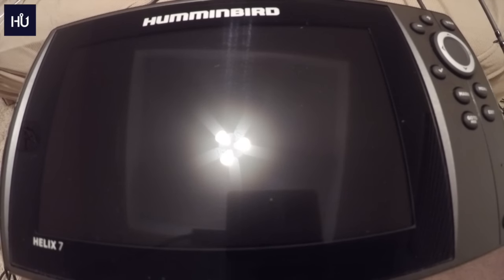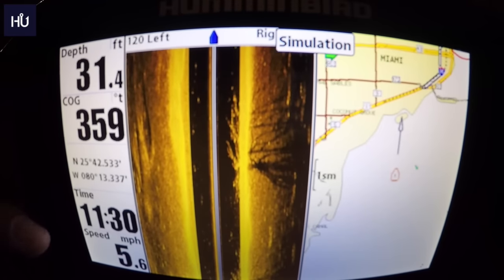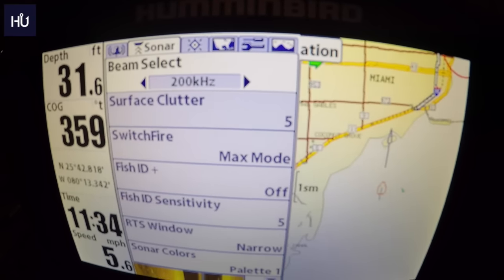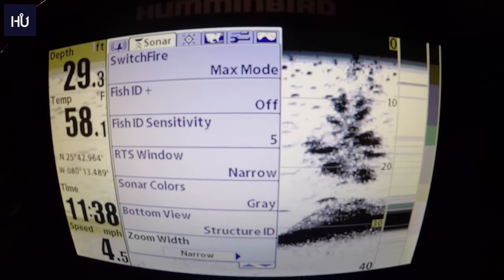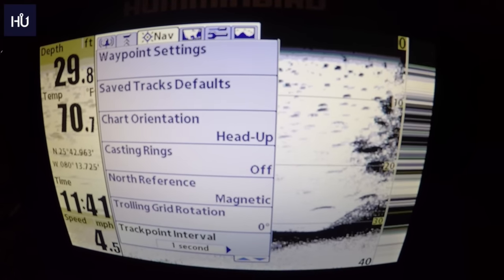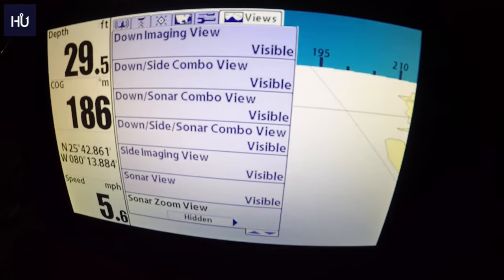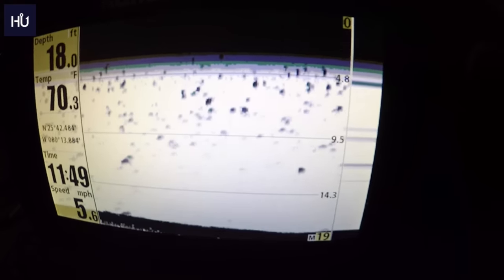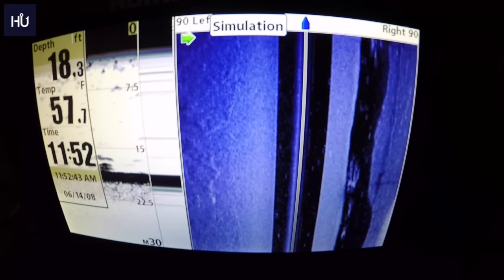Humminbird Helix 7 Side Imaging and Down Imaging Features and Overview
A quick run-through of what Humminbirds new Helix series can do.